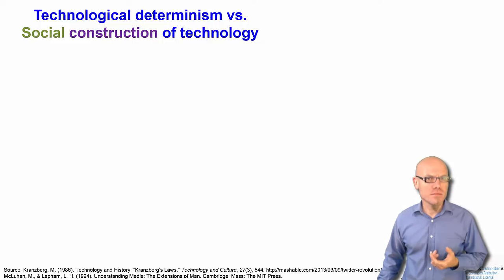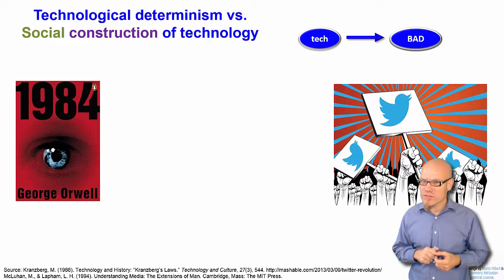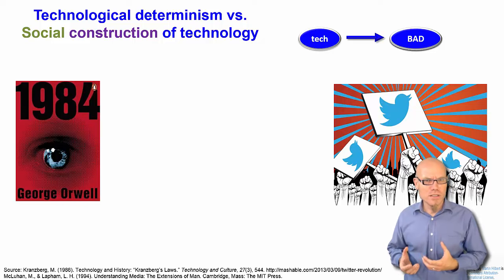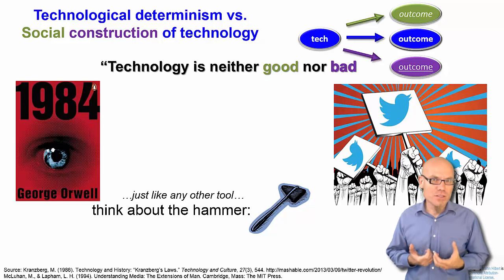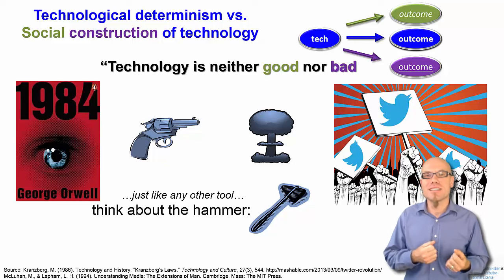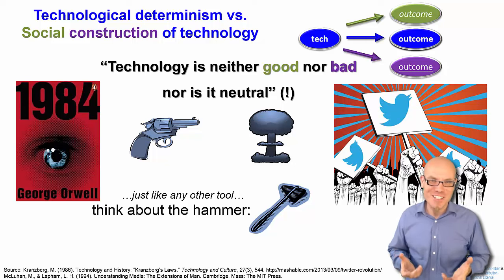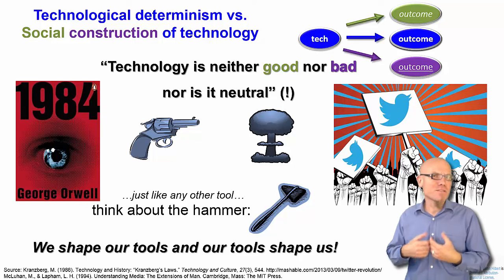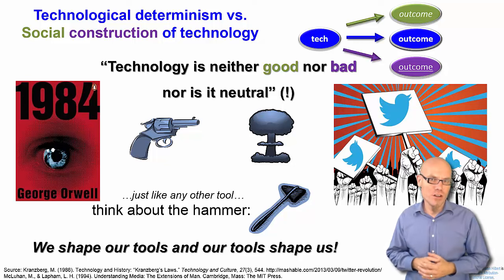DT&SC 1-4: Technological Determinism vs. Social Constructivism